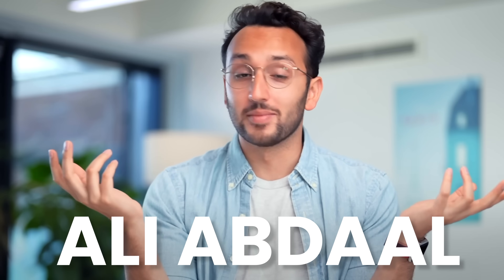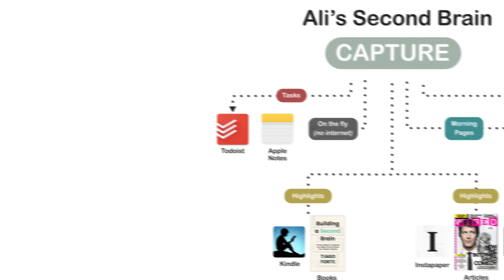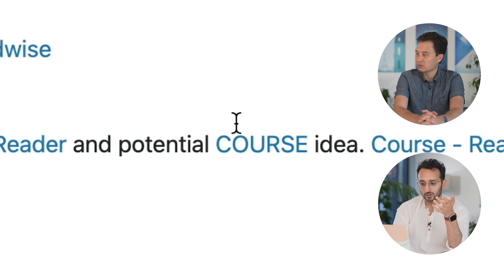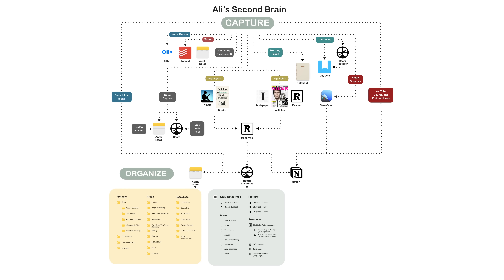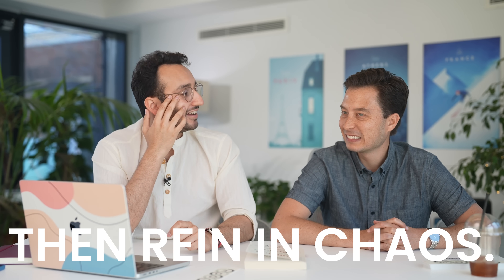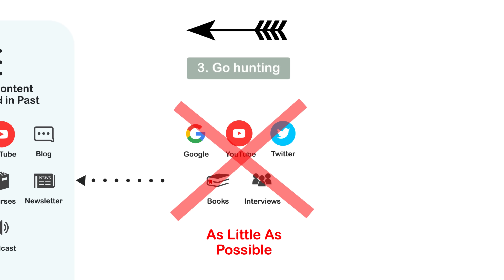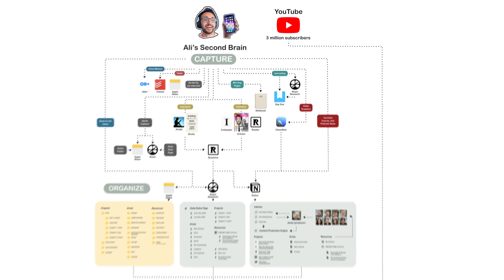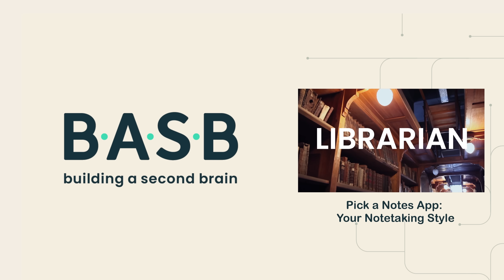Inside Ali Abdaal's Second Brain System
Want to build your own Second Brain?

We talked with Ali Abdaal about the Idea Factory he used to build a team of 20 employees & a 3+ million subscriber YouTube channel. This is a detailed walkthrough of the four steps of Ali's Second Brain process, where his notes go, and the specific apps he uses every day.

CHAPTERS:
00:00 Inside Ali’s Second Brain
00:27 Step 1: CAPTURE (CODE)
00:42 Notebook (Capture Physical Notes, Morning Pages)
00:57 Apple Notes (Capture Offline Notes)
01:34 Readwise (Capture Book & Article Notes)
01:43 Kindle (Capture Book Notes)
01:45 Instapaper (Capture Articles)
01:49 Reader (Capture Articles)
01:58 Day One (Capture Journaling)
02:15 Todoist (Capture Tasks)
02:20 Otter (Capture Audio)
02:45 CleanShot X (Capture Screenshots, Gifs, Video)
03:11 Ali: "You need to combine your capturing and your organizing"
04:08 Apple Notes (Capture catch-all notes storage)
04:15 Roam Research (Capture daily notes - catch-all notes storage)
04:58 Ali's Second Brain (Capture Overview)
05:33 Step 2: ORGANIZE (CODE)
06:02 Notion (Organize YouTube Video Planning)
06:09 Apple Notes (Organize Book Notes + Chapter Structures)
06:38 Roam Research (Organize Book Drafts)
07:08 Notion (Organize Content Production Engine)
07:34 Readwise (Organize content by routing into Roam Research)
08:18 Organizing notes by searchability
08:44 Ali: "Let Chaos Reign, Then Reign in Chaos"
08:58 Step 3: DISTILL (CODE)
09:46 3 Step Progress (Distill for YouTube Videos)
10:11 Notion (Distill - How to Get Started With Investing)
10:26 Distill (Ali's Reading Notes Vs Ali's Content Created in the Past)
11:04 Roam Research (Distill YouTube ideas via search function)
11:35 Tiago: "You don't need to do new research"
12:01 Step 4: EXPRESS (CODE)
12:28 Apple Notes (Express Quick Notes)
12:49 Notion (Express Scripts)
13:35 Ali: "I'm not a huge fan of PARA"
14:01 Apple Notes (Express YouTube Planning)
14:25 Ali's Second Brain (Express Overview)
15:06 Notion (YouTube title character counter)
16:10 Ali's Second Brain (CODE Overview)
16:16 FREE CODE Quickstart Guide
16:26 Start Taking Notes Now!
16:30 Outro

Building a Second Brain is the proven method to organize your digital life and unlock your creative potential.

We're on a mission to help you increase your productivity, and lead a more fulfilling life with more ease and less stress.

🔎  WHAT'S YOUR PRODUCTIVITY POTENTIAL?
Take our Productivity Pulse Check to evaluate your daily habits and find out where you can make improvements.

📬  JOIN THE FORTE LABS NEWSLETTER
Level up your productivity and life with new essays, videos, event invites, and other resources every Tuesday. Join 125k subscribers exploring the frontier of modern work, experimenting with new ways of doing more with less, and discovering what it means to fulfill our human potential.

Always get the latest updates and insights around Building a Second Brain.